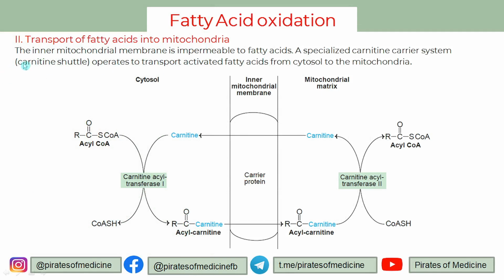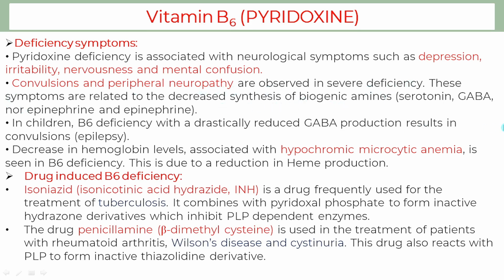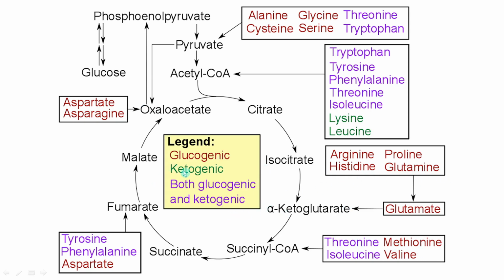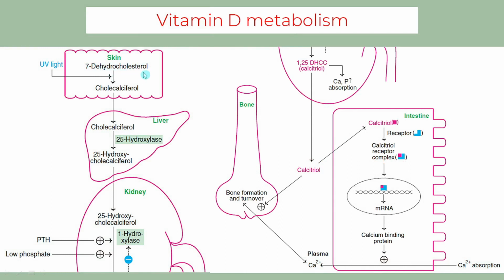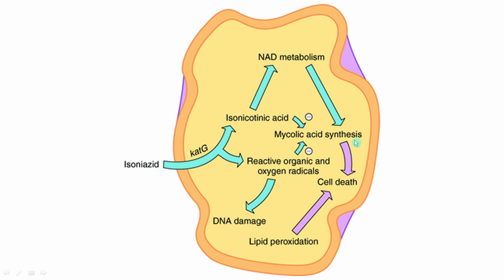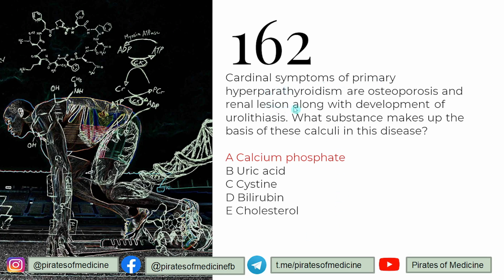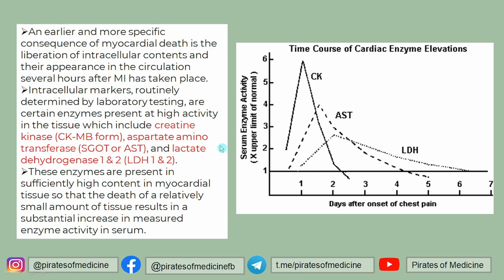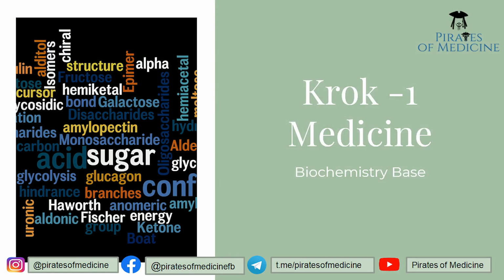Biochemistry base solved | Part 9 (Q 146-168) | KROK 1 exam | Biochemistry High Yields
In this series of videos, we cover the fundamentals and basics of clinical biochemistry required to crack Biochemistry for Krok 1 and related exams. In our videos of this series, more attention is paid to simplifying the concepts and understanding the essence of the question itself.

Topics covered in this video:
0:00 - Intro
0:40 - Carnitine shuttle
1:43 - Vitamin D metabolism
2:43 - Metabolism of branched-chain amino acids
4:40 - Vitamin B6 role in GABA synthesis
6:32 - Role of RNA polymerase
7:14 - Aerobic glycolysis reactivation
9:00 - Gluconeogenesis from amino acids
12:04 - Role of Castle's intrinsic factor
13:44 - Lactose intolerance
15:16 - Ketoacidosis in DM
16:02 - Vitamin D metabolism
17:52 - Tay Sachs disease and glycolipid storage diseases
20:38 - Mechanism of action of Isoniazid
22:21 - Citrullineia and urea cycle
24:17 - Serotonin synthesis
25:05 - Normal dietary intake of phosphorus, calcium & iron
26:13 - Calcium stones due to hyperparathyroidism
27:28 - Cytochrome P450 and microsomal oxidation
28:48 - Kallikrein & Kinin system
30:17 - Myocardial infarction enzyme markers
32:40 - Vitamin K role in glutamate decarboxylation of coagulation factors
33:59 - Monoamine oxidase action
35:14 - Action of Methotrexate
37:00 - Outro